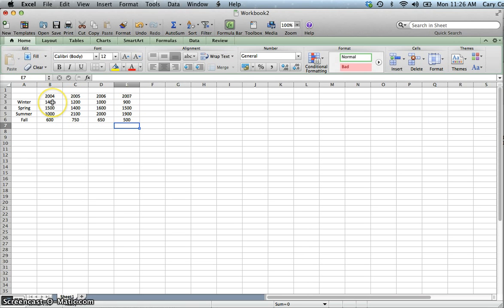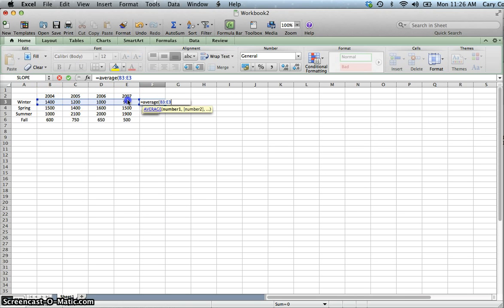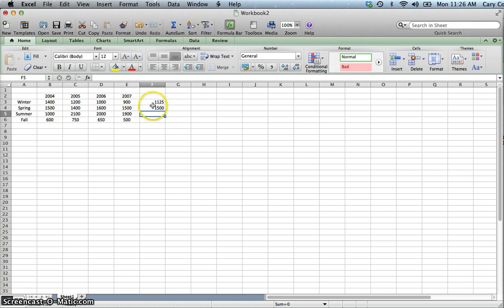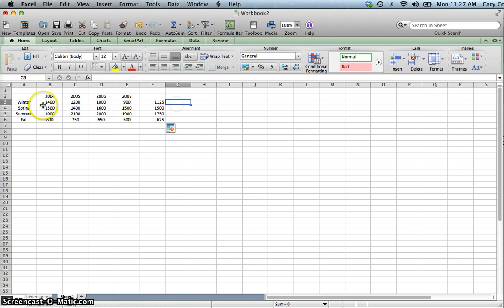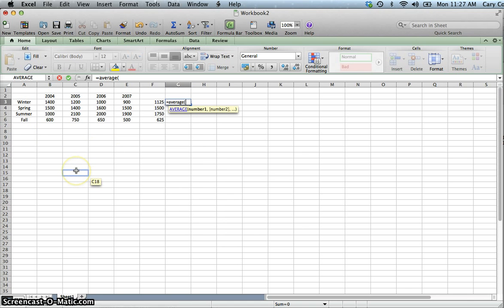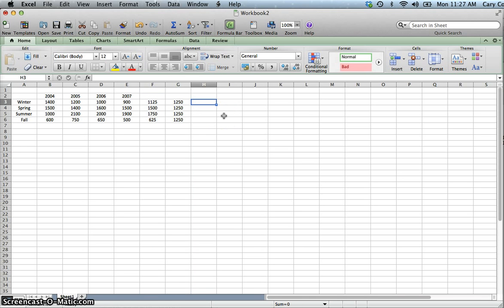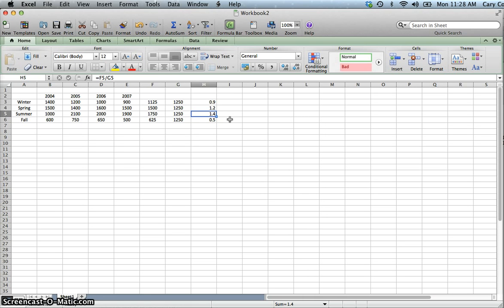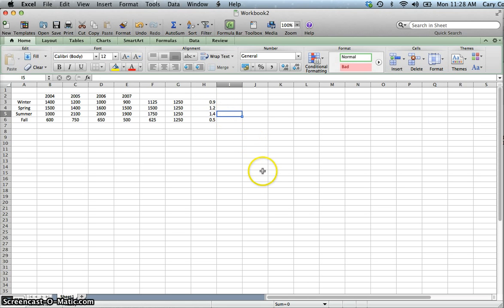Seasonal Adjustment (Index)